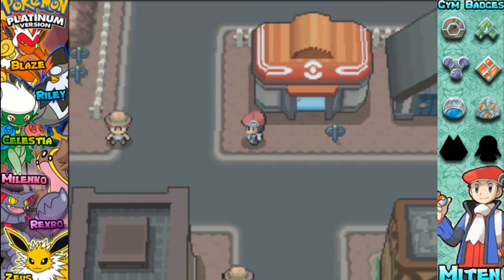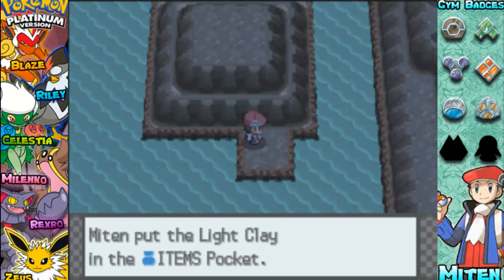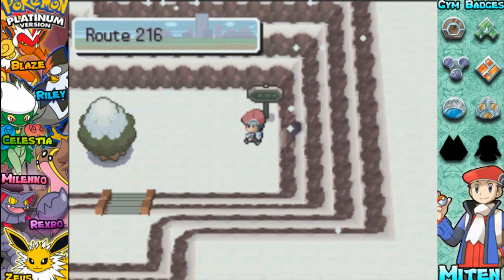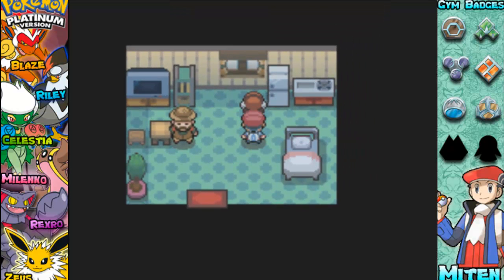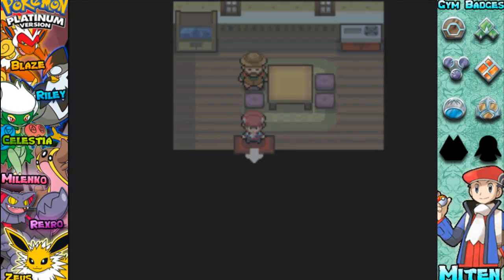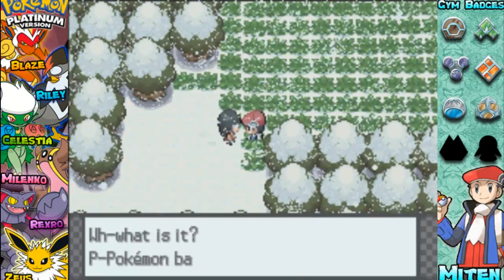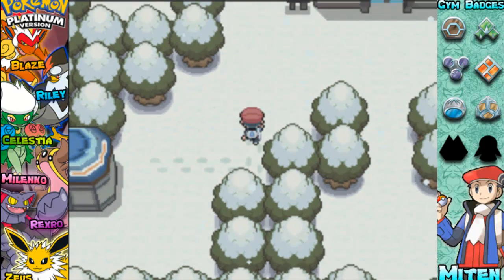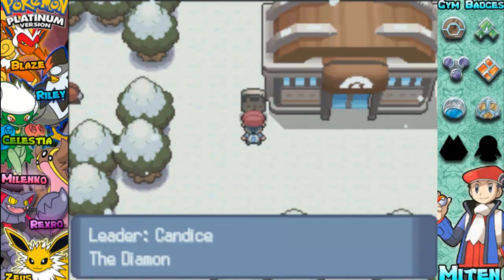Let's Play Pokemon Platinum - Part 27 - Snowy route to Snowpoint City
Sorry that I haven't uploaded in a couple days. I've been a little busy. In this episode we trudge through Mt Coronet to get to Snowpoint City. But it ain't that easy, we have go through a freakin blizzard first.